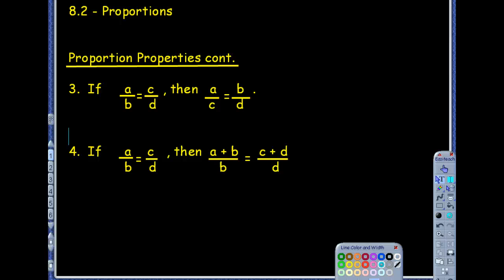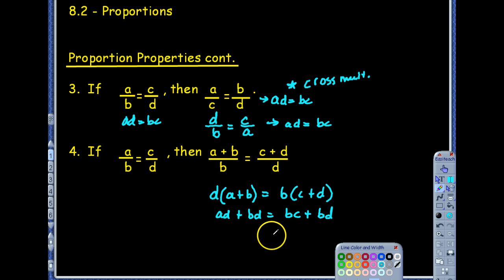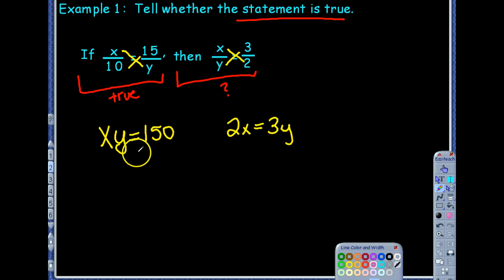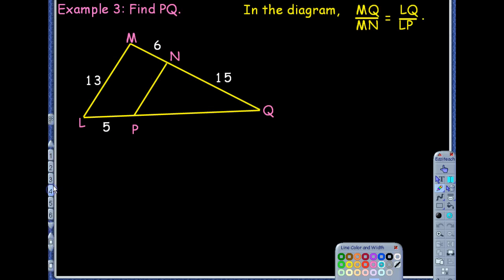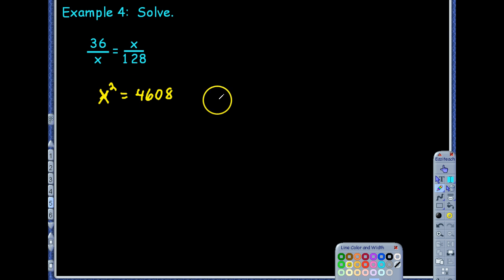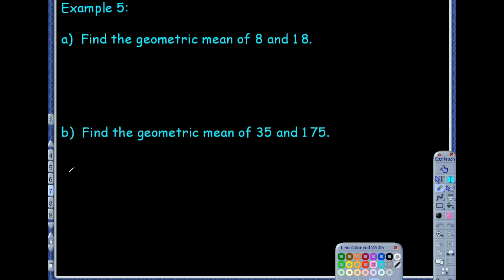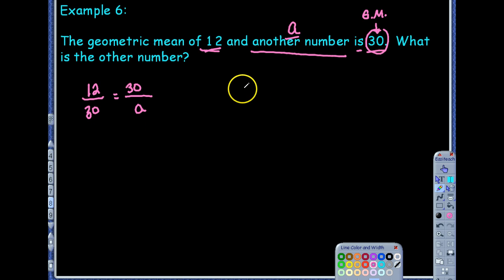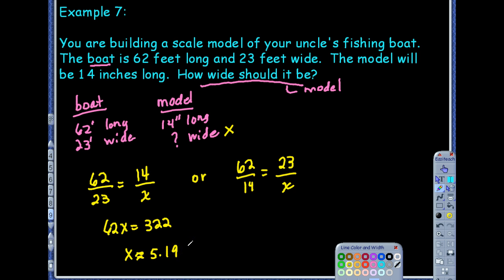8.2 Proportions Notes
8.2 Proportions Notes